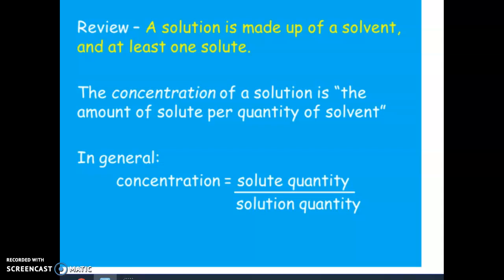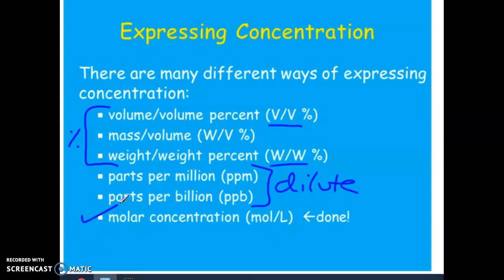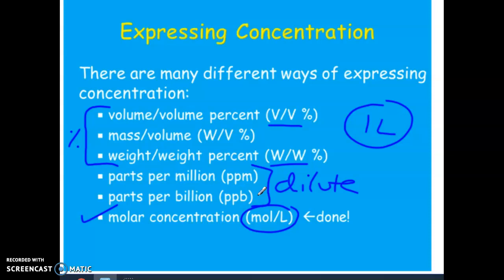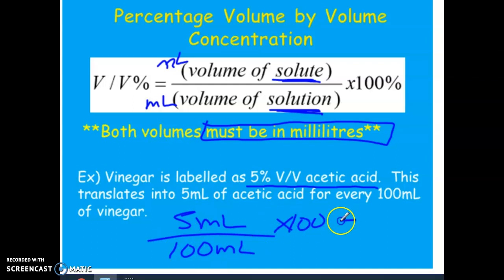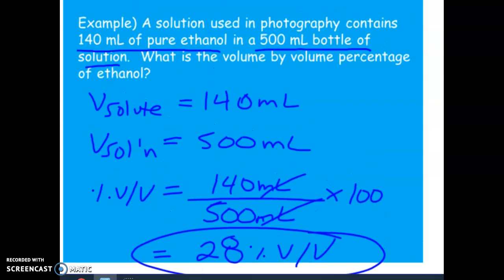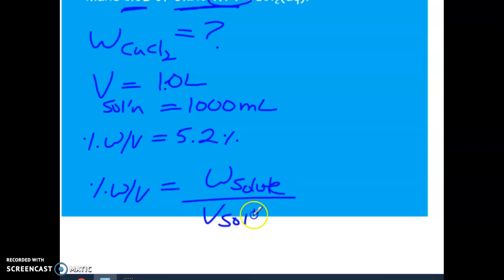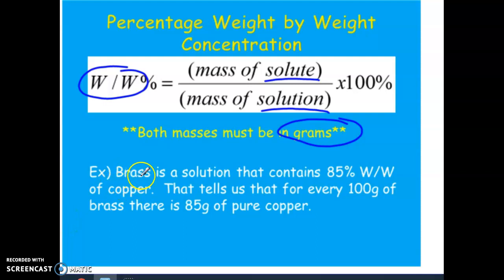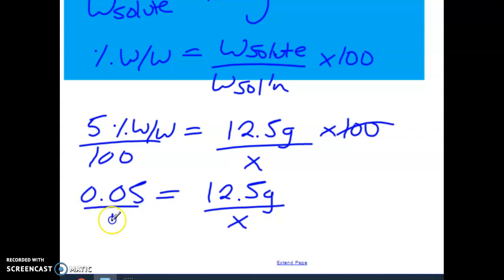solution concentration part 1